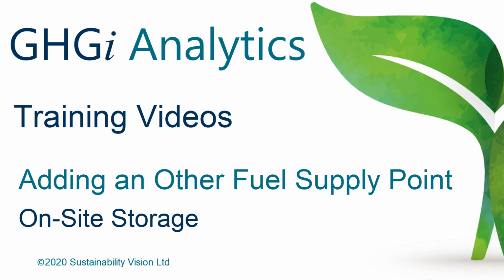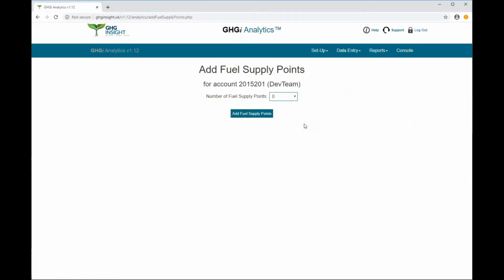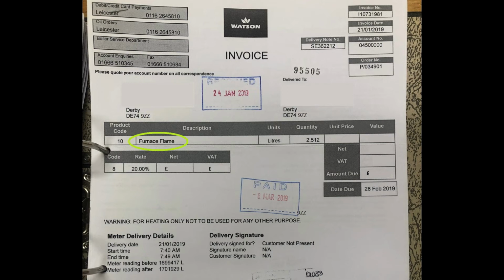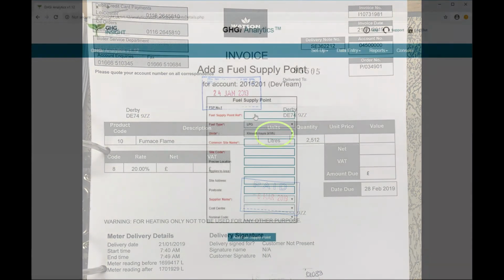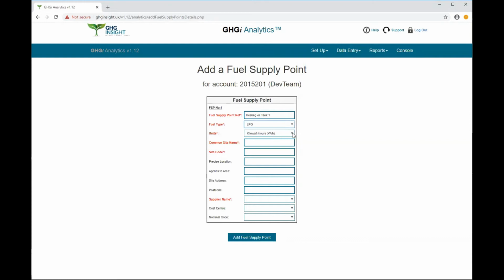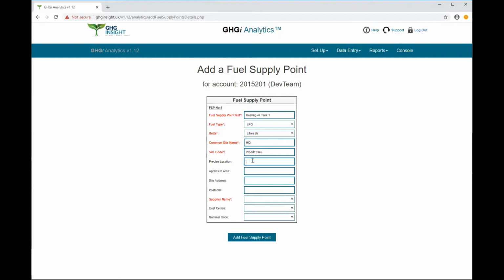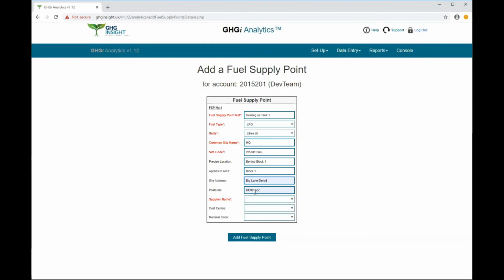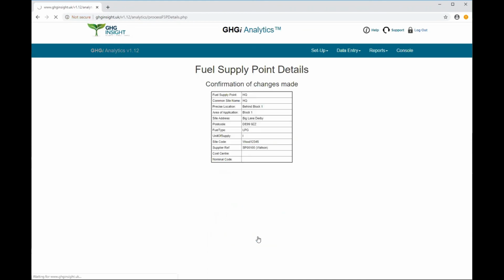Adding another Fuel Supply Point to GHGi Analytics V2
GHGi Analytics allows companies to easily collect analysis and report their carbon emissions in line with the UK Government's Streamlined Energy and Carbon Reporting regulations.  This video show how to add a supply point for onsite storage of fuel.  In this case Fuel Oil.